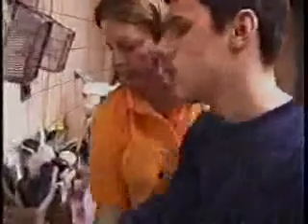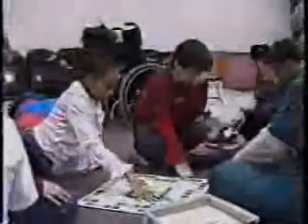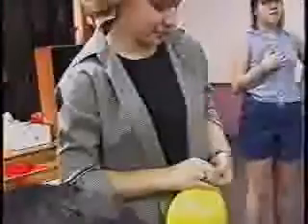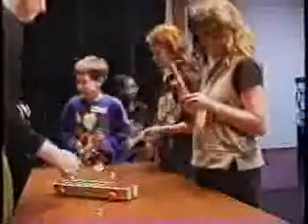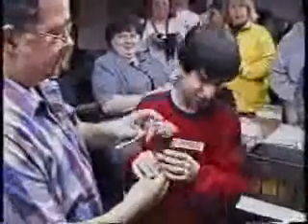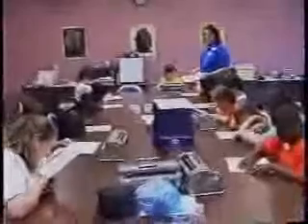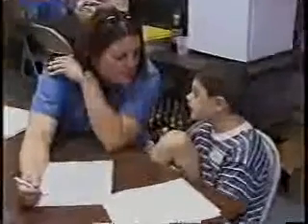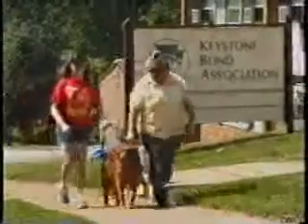Keystone Kids Program at KBA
Established in 2000 by the professional and rehabilitation staff of the Keystone Blind Association, the Keystone Kids program was developed to be a year-round community based instruction and recreation program for children with visual disabilities. The goal of this program is to encourage blind children and those who are severely visually impaired to develop new skills and participate in activities that will enhance their learning processes and enable them to become successful and independent adults in a sighted world.

 The mission of the classes, functions and field trips offered by Keystone Blind Association through the Keystone Kids program is three-fold; to assist and provide blind and severely visually impaired children with the proper personal tools for life skills, social skills, and recreation. We do this by offering formal life skills classes in independent living (grooming, bedroom cleaning, cooking), instruction in the most current assistive technology, day-long learning and recreational seminars (arts classes, bowling, hiking), extended independence building field trips (Disney Youth Education Series -- 2005 & 2010 and a Toronto/Niagara trip in 2008), and finally, through transition programs to help facilitate a successful transition from high school to college or adult employment.

 Growing up with vision loss can be a challenging and isolating experience for a child. Through KBA and the Keystone Kids; the work becomes play and the children develop deep friendships and a circle of support to last a lifetime.